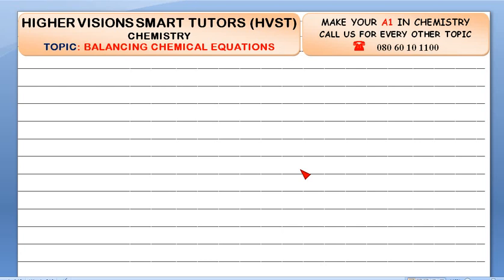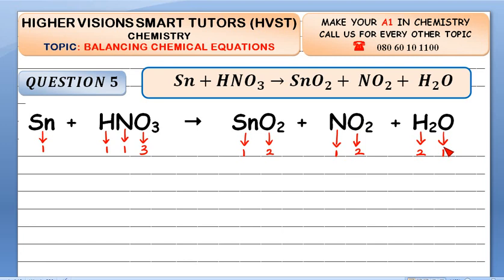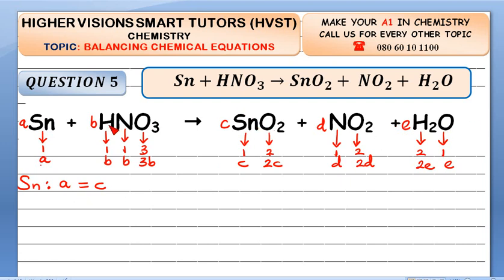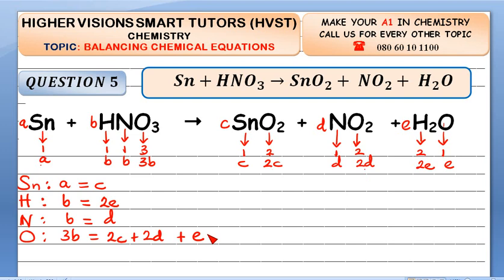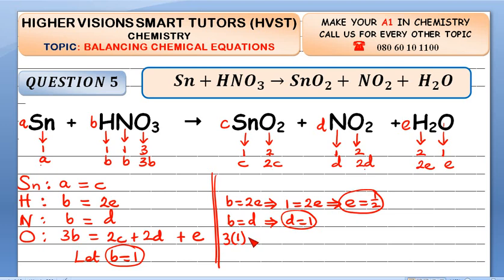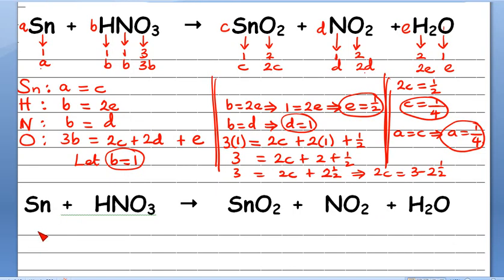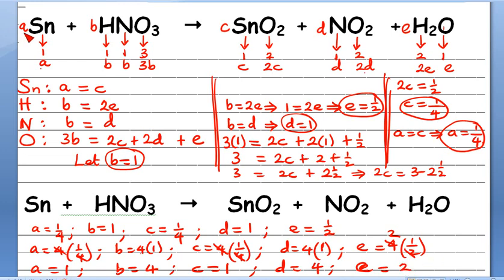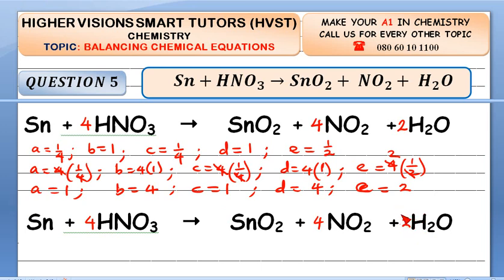BALANCING CHEMICAL EQUATIONS QUE 5